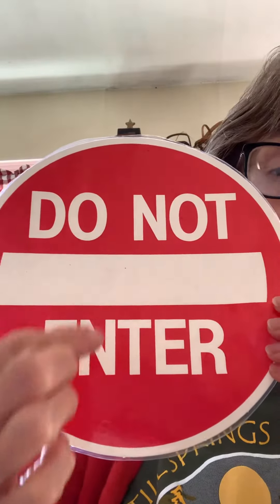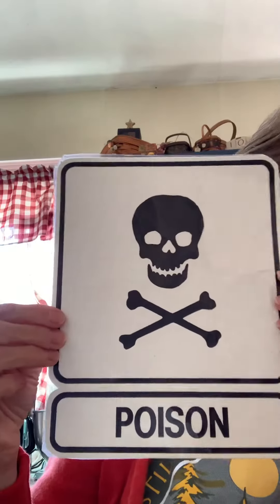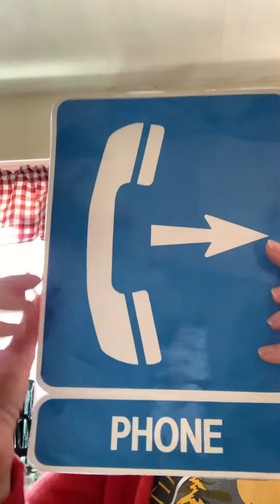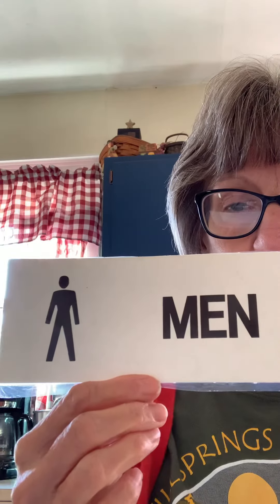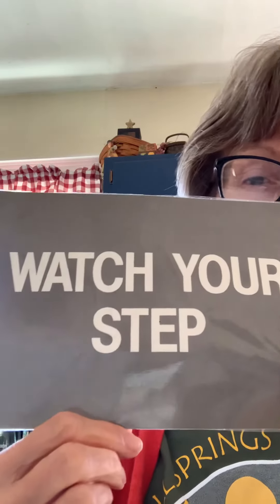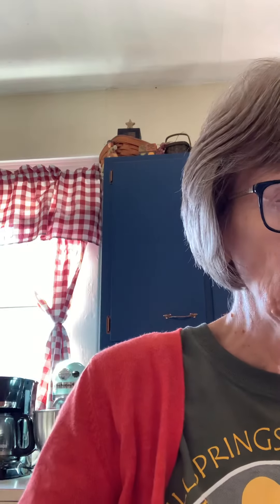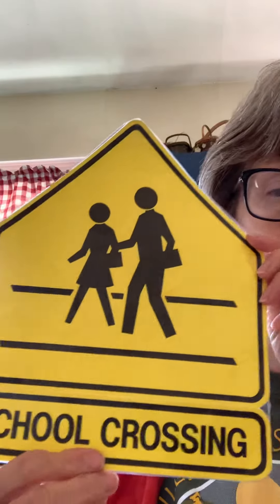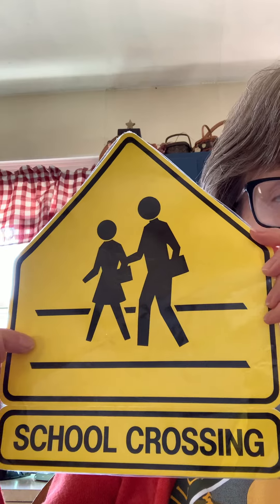Safety signs November 6